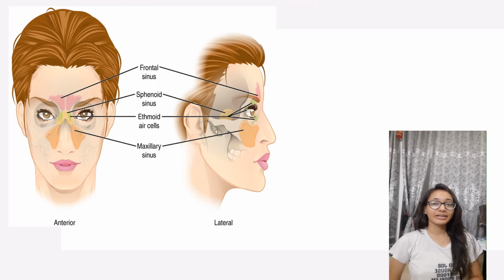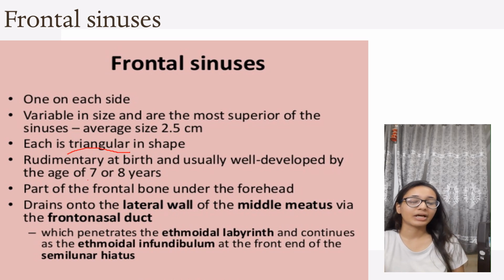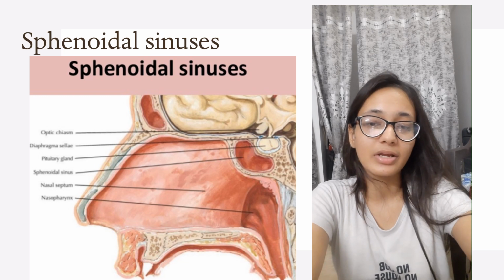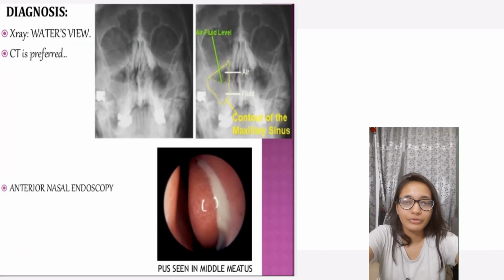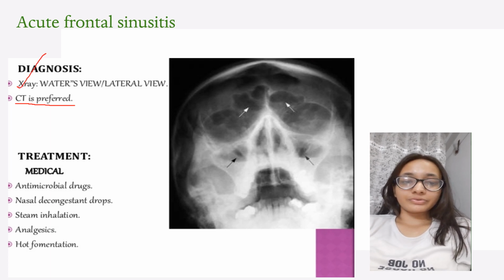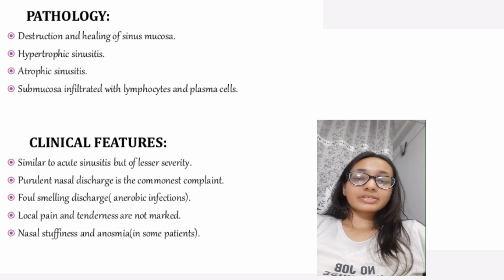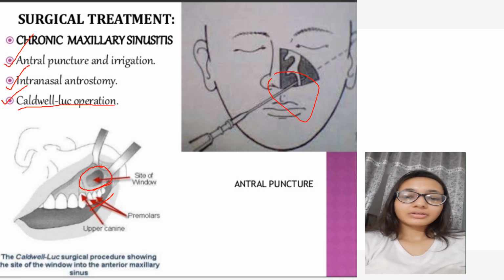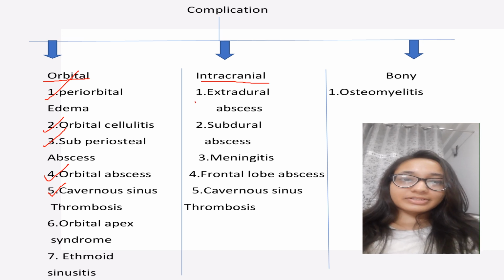Mediquest (Entry No. 71) || Anatomy of paranasal sinuses and its complications By Pragya agarwal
Video presented by Pragya agarwal

Topic:- Anatomy of paranasal sinuses and its complications.